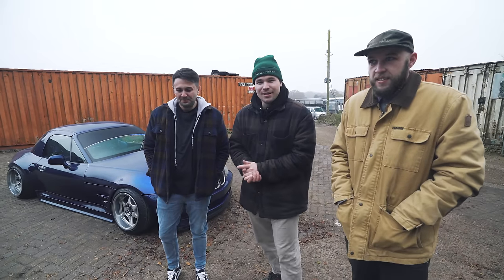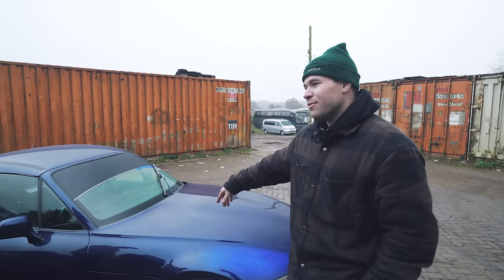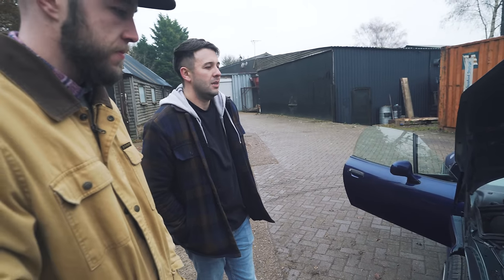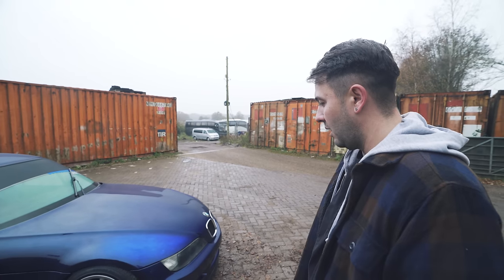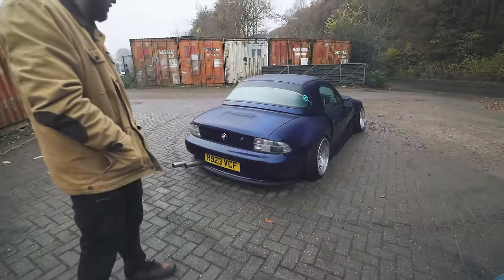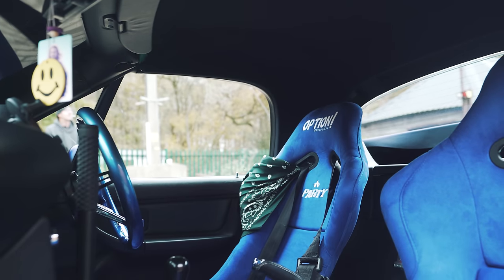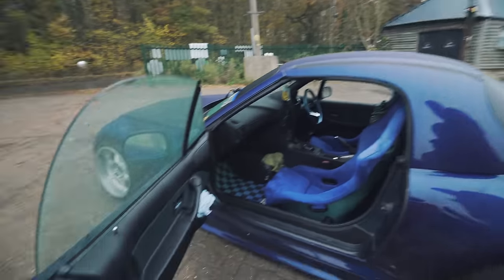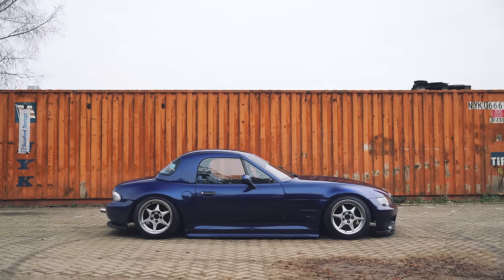Built For Style & FUN! | BMW Z3 Drift Car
It's been a while since we've had a modified project car come to our HQ to send some drifts in the yard, and today we've got a much anticipated episode of Project Homegrown.

Danny came down in his BMW Z3 Drift car, which is arguably one of the coolest in existence, featuring a low rider style paint job, engine swap, slammed to the ground suspension, he walks up through his build and takes over the yard with some graceful drifting slammed JDM styled drift car!

We're on the look out of the next car to come drift at our HQ, who should we invite next?